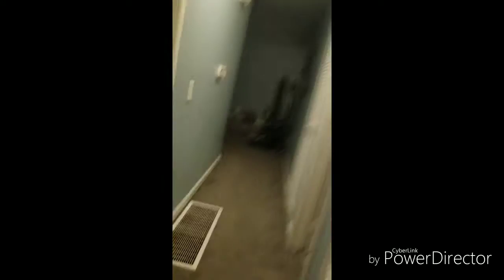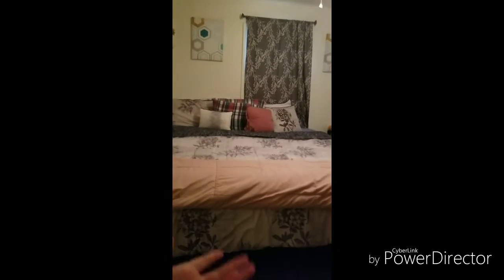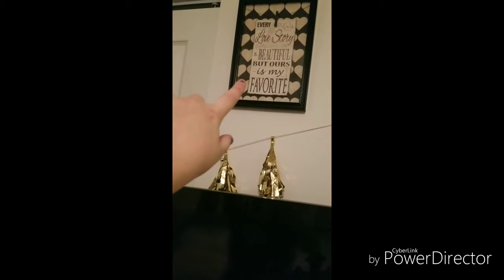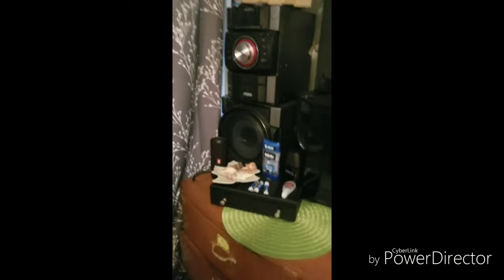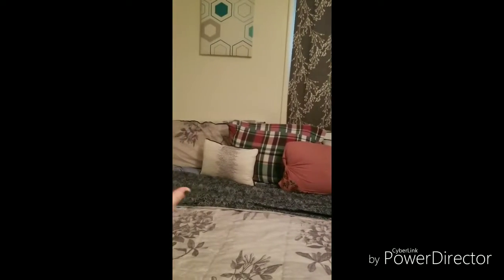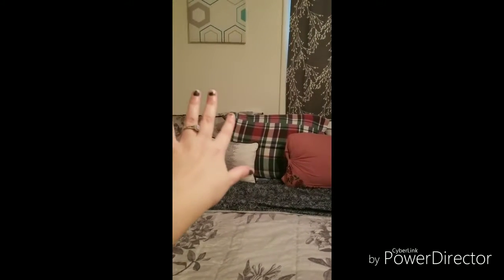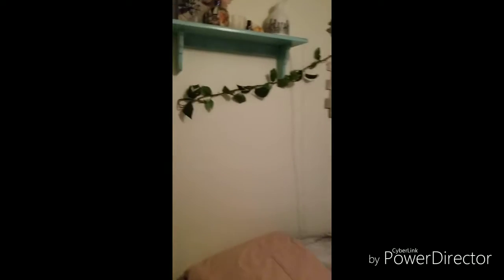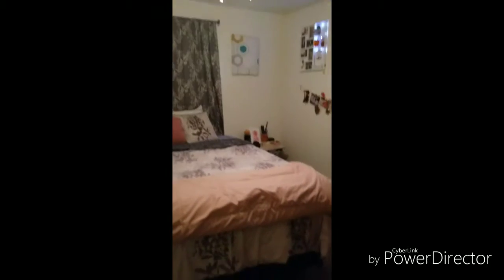Room tour 2018!!!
Bedspread from Sears. Dark room candle from kmart vines from pacatans